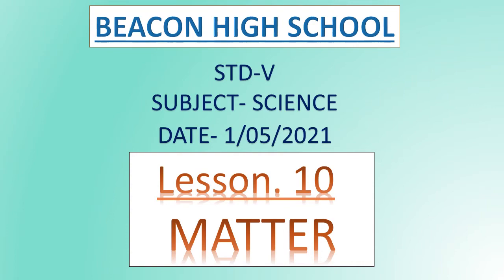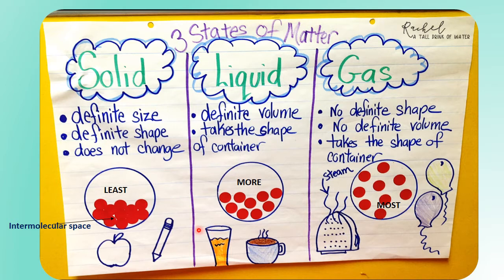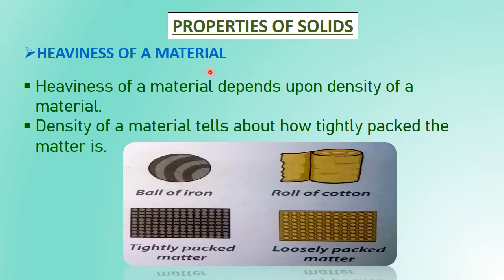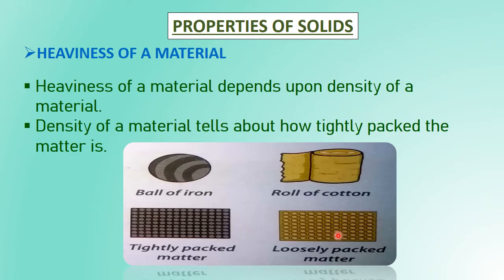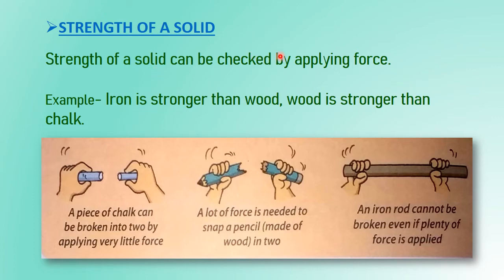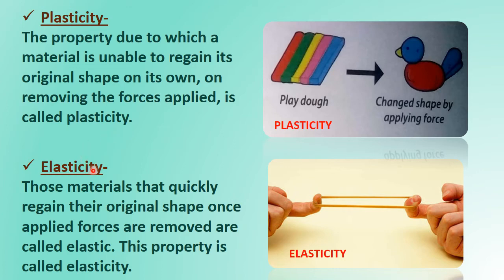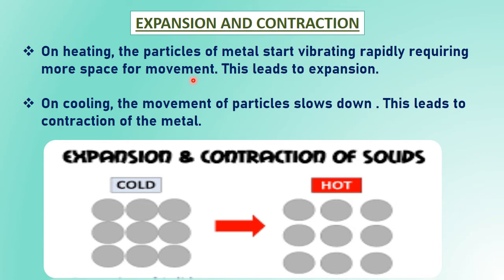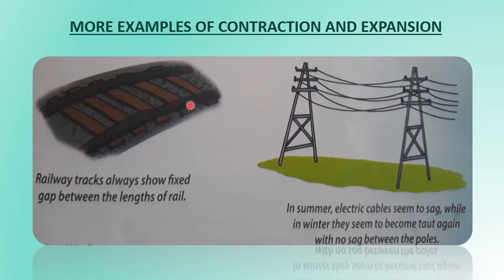Std V Science Ls 10 Matter